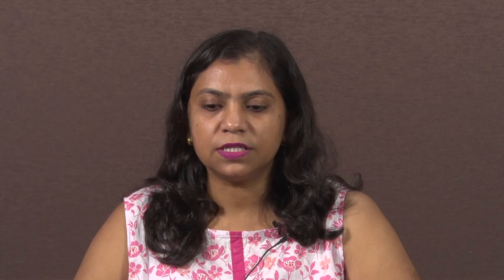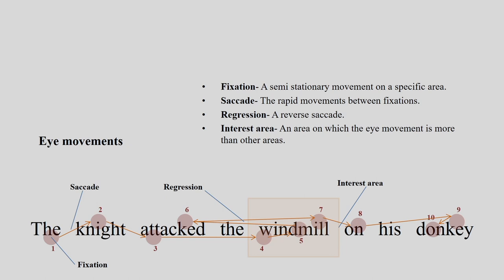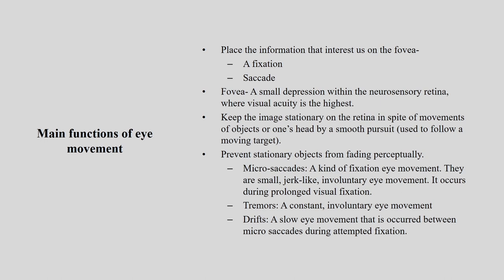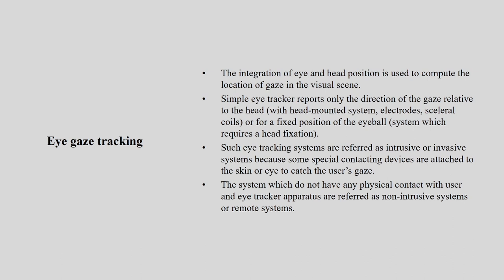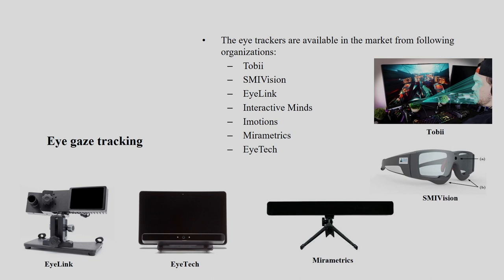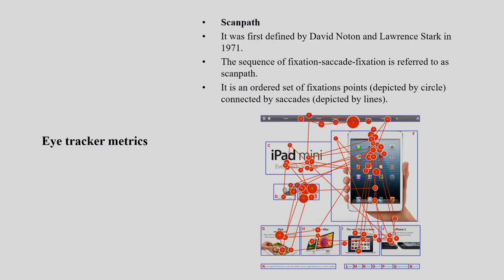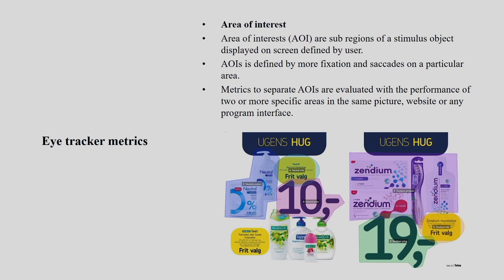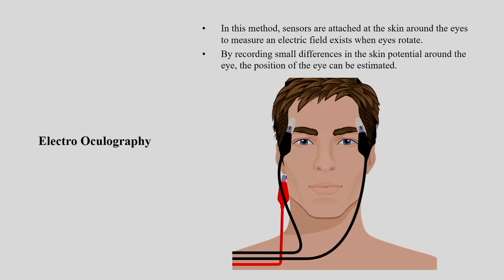Lec 37: Eye tracking